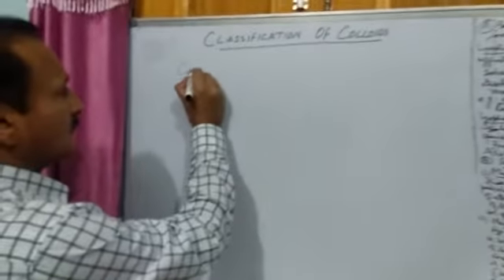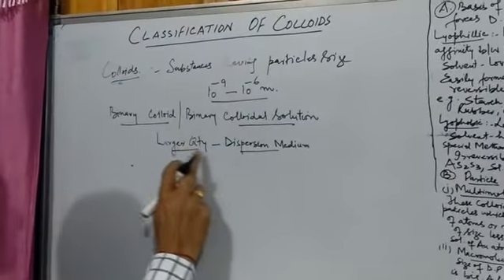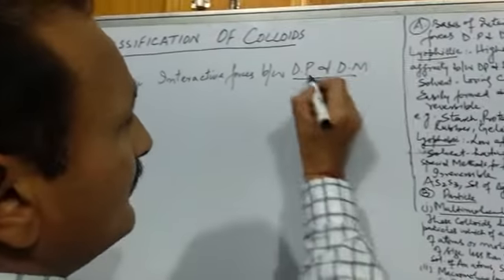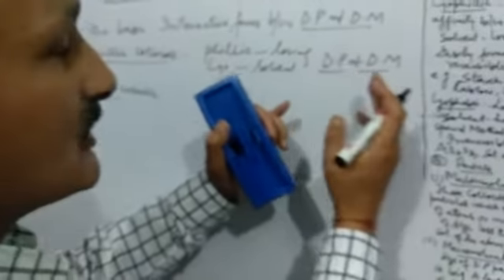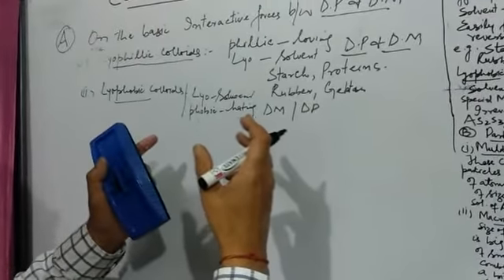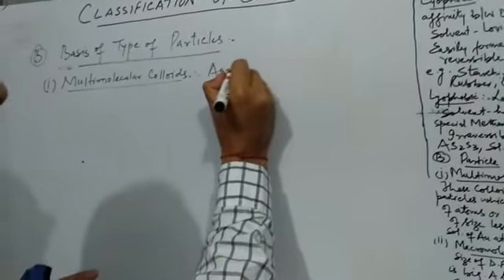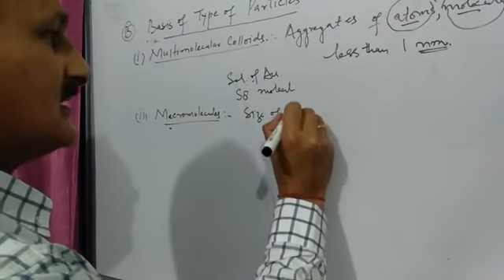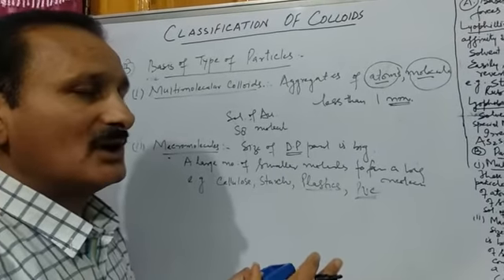Chemistry 12th class, Unit : Surface Chemistry, Topic : Classification of Colloids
Topic Delivered By   :  Pardeep Koul, Lecturer in Chemistry, Kishtwar J&K